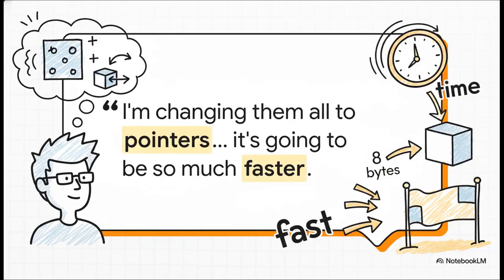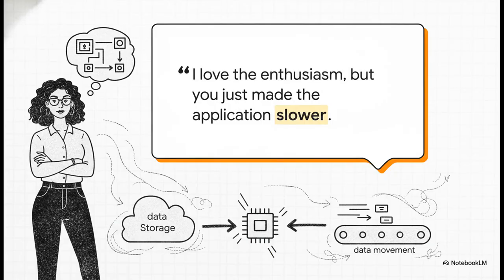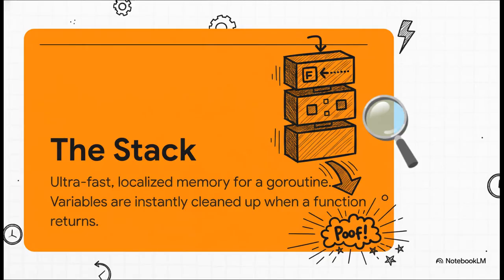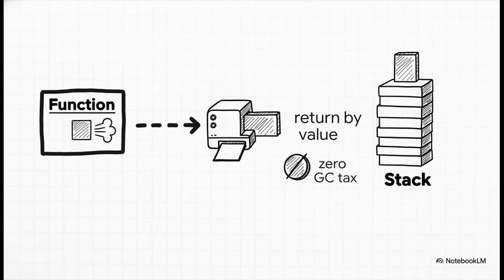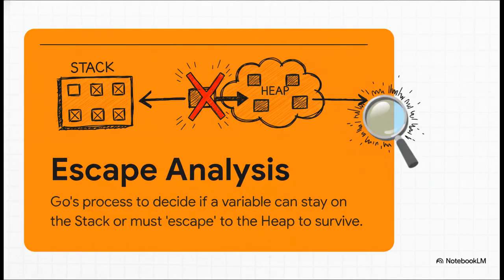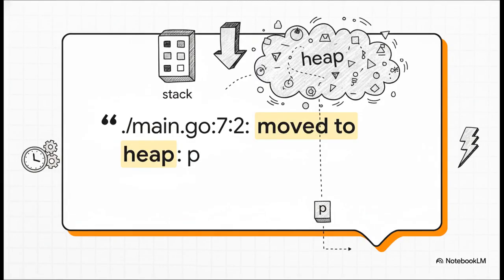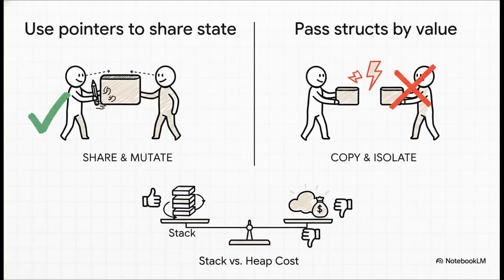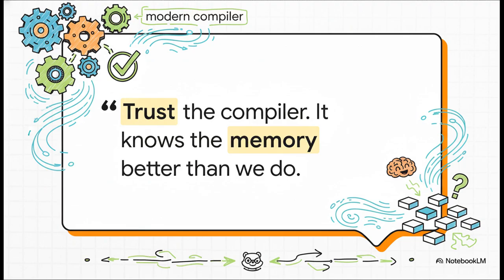Secret Life of Go - Memory Allocation explainer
Primary Source
This discussion is based on the original article:
The Secret Life of Go: Memory Allocation